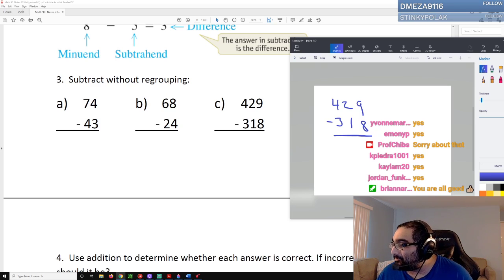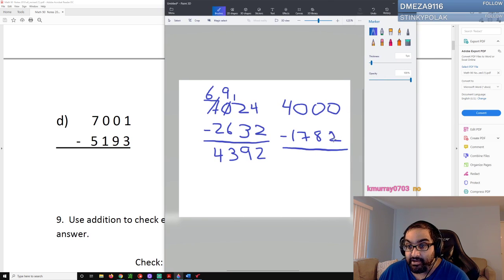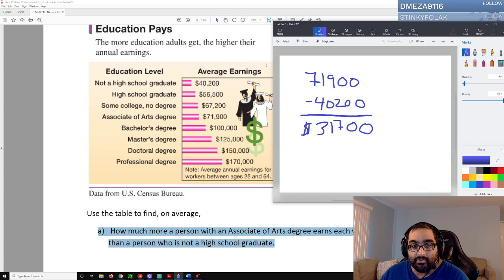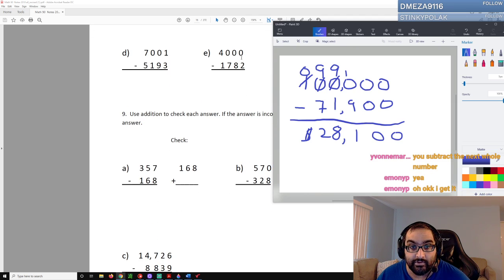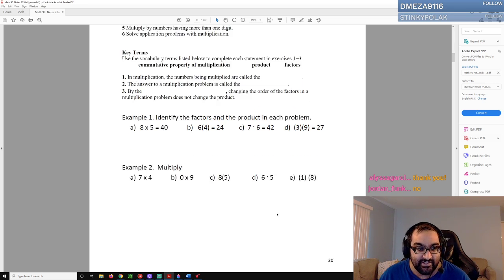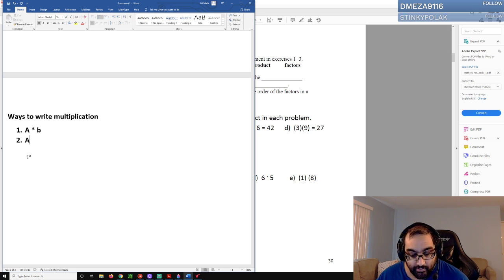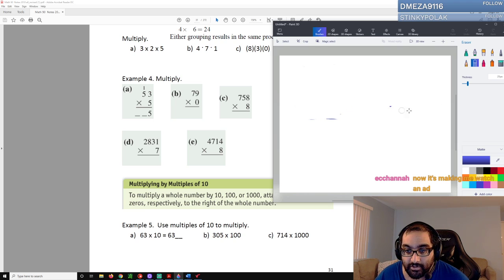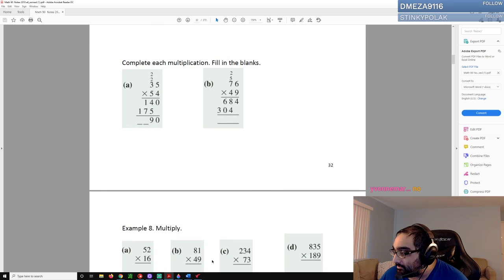Math 090 930 - 09/01/2020 Part 2